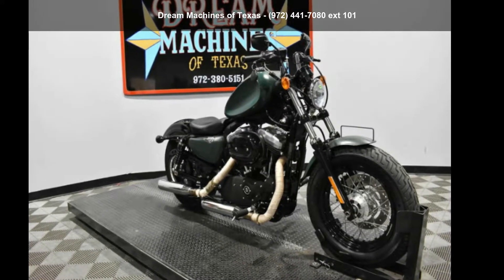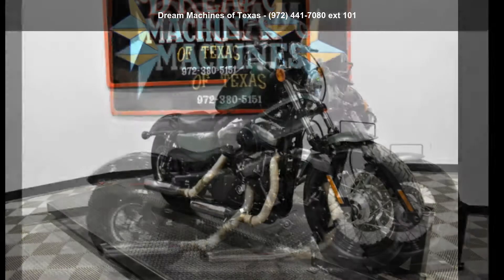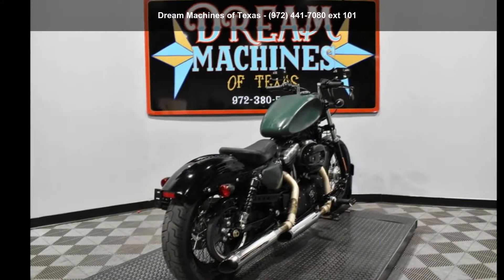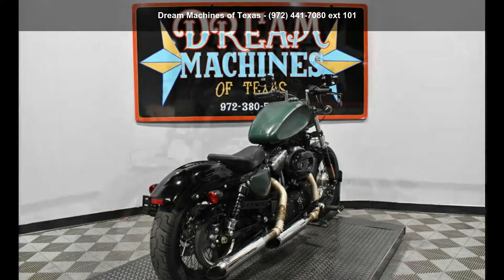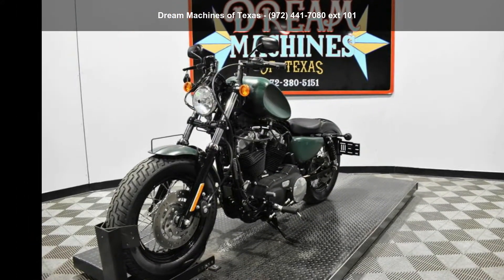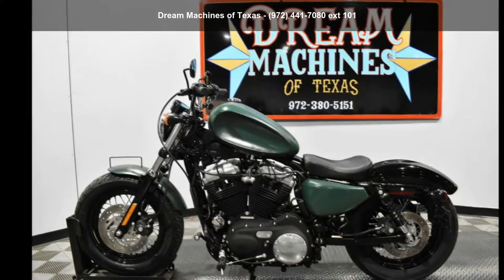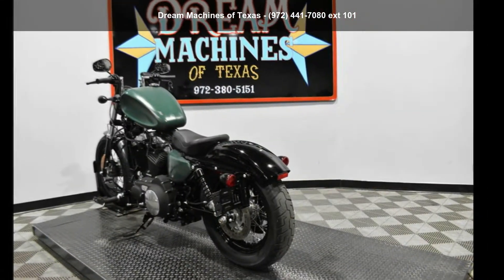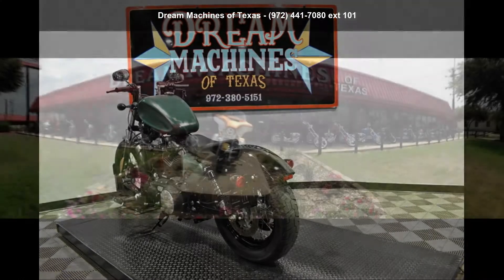2011 Harley-Davidson® XL1200X - Sportster® Forty-Eight®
MANAGER'S SPECIAL

YOU ARE LOOKING AT A 2011 HARLEY DAVIDSON FORTY-EIGHT (XL1200X) WITH 5,896 MILES ON IT. IT IS OD GREEN IN COLOR AND POWERED BY A 1200CC FUEL INJECTED ENGINE AND 5 SPEED TRANSMISSION. THE BIKE COMES WITH 1 KEY, 1 REMOTE, AND FACTORY SECURITY SYSTEM.

CHROME BARS (99.95), CUSTOM FRONT FENDER, AND TANK HAVE BEEN ADDED TO THE BIKE.

THE BIKE HAS TOUCHUPS AND SCUFFS ON THE REAR FENDER AND THE GREEN PAINT HAS IMPERFECTIONS THROUGHOUT. THE CHROME AND ALUMINUM HAVE TOUCHUPS ON THE REAR TURN SIGNALS AND SCRATCHES ON THE DERBY COVER. THE TIRES HAVE GOOD TREAD LEFT ON THEM. **MANAGER'S SPECIALS ARE SOLD "AS-IS" AND CHEAP!